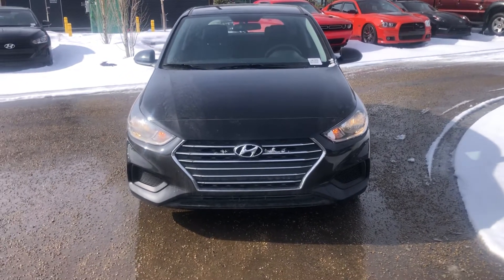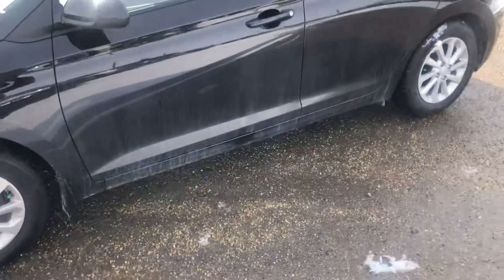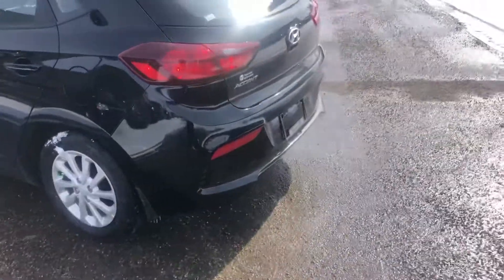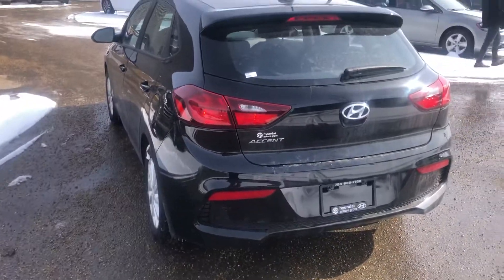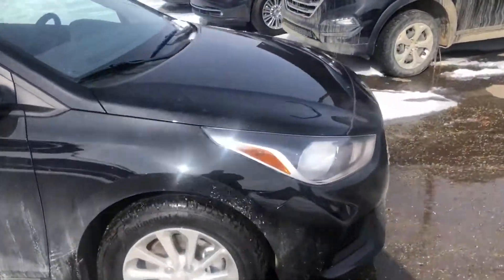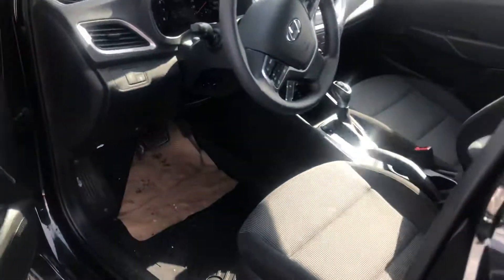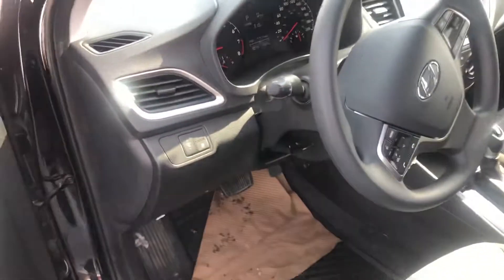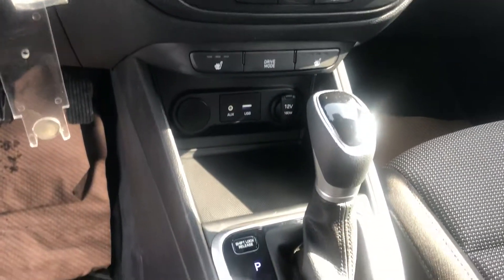L19AC5856 2019 Hyundai Accent at Spruce Grove Hyundai